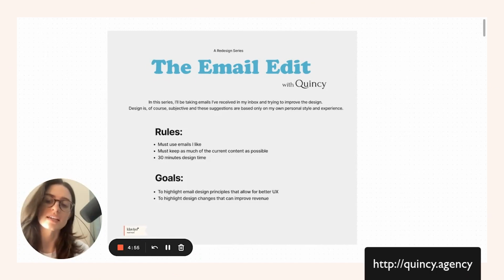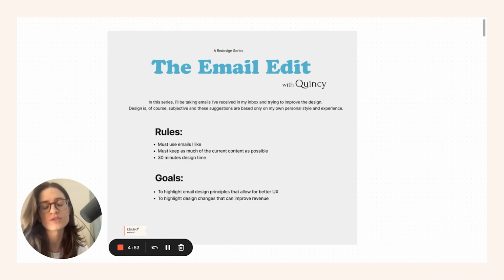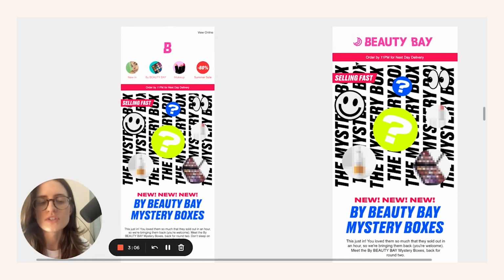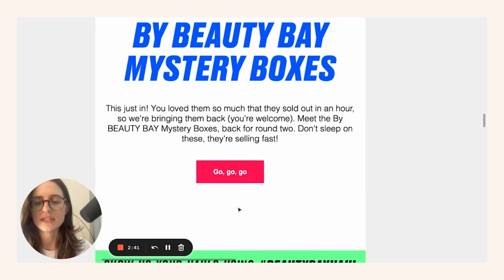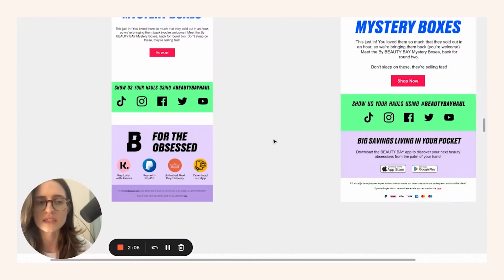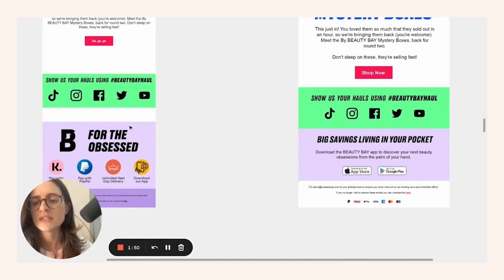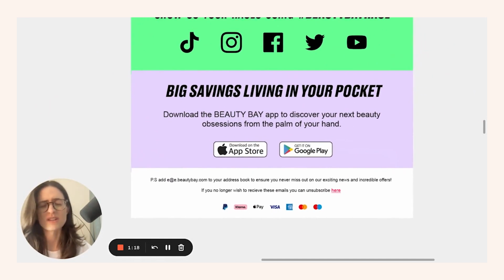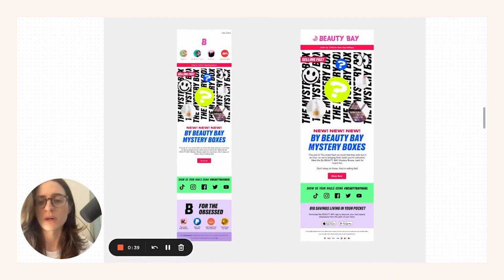The Email Edit: Episode 3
Ready to level up your email game? Episode 3 of "The Email Edit" is here! Join me as I take real-life emails from my inbox (this week's design is from a favourite of mine, Beauty Bay) and demonstrate how small design tweaks can make a big impact on the user experience. Whether you're a marketer, designer, or just looking to improve your own emails, this series is the perfect resource to learn how to make your emails more user-friendly.